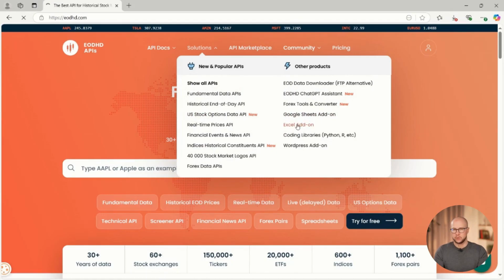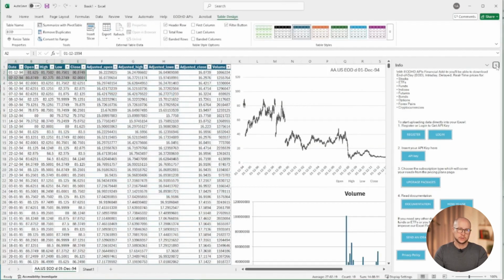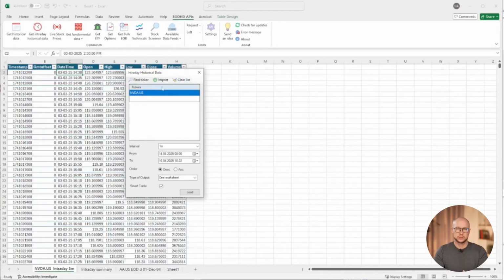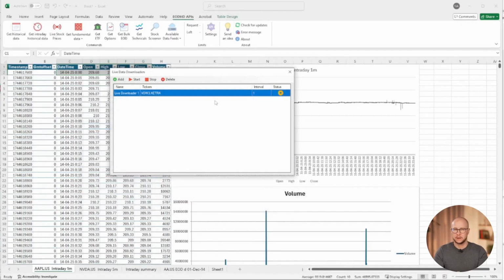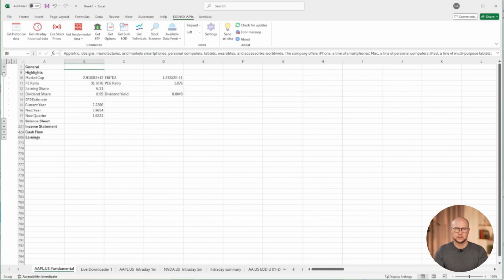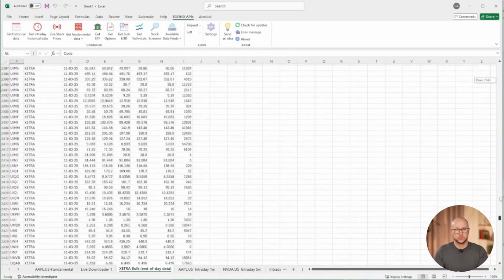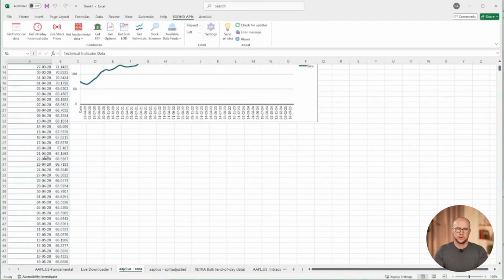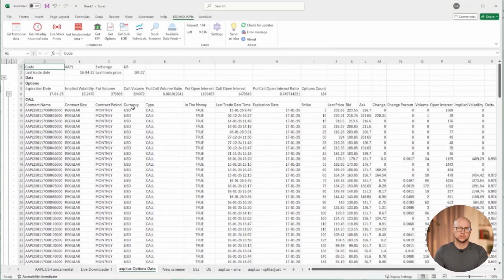Financial Market Analysis with Excel Add-On | EOD Prices, Real-Time Data, Fundamentals & Screener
Unlock the full potential of Excel for financial market analysis with the EODHD APIs Excel Add-On!
In this step-by-step tutorial, we’ll explore how to:

Retrieve historical end-of-day (EOD) data
Access real-time stock prices
Analyze intraday and 1-minute charts
Get full fundamental data without writing a single line of code
Use technical indicators like SMA, RSI, and more
Run a powerful stock screener
Explore live options data for companies like Apple
And much more — all directly from Excel!

No Python. No browser. Just Excel + EODHD APIs.

Start analyzing smarter — right from your spreadsheet!